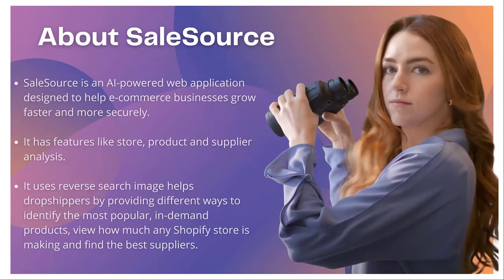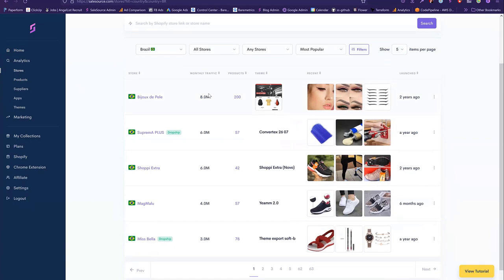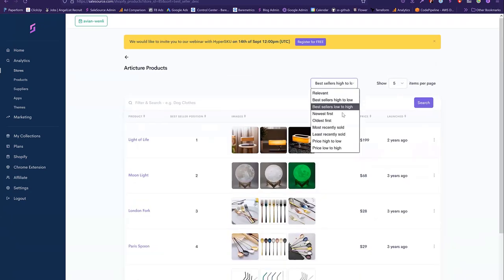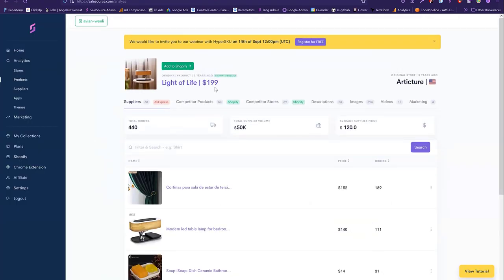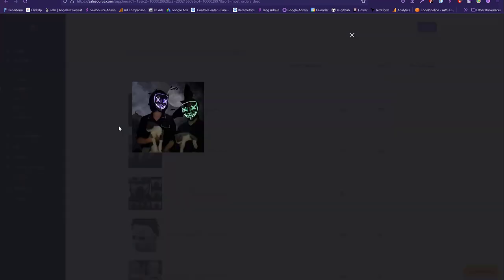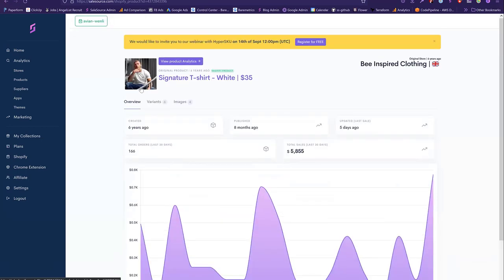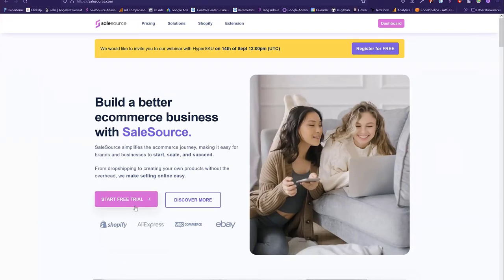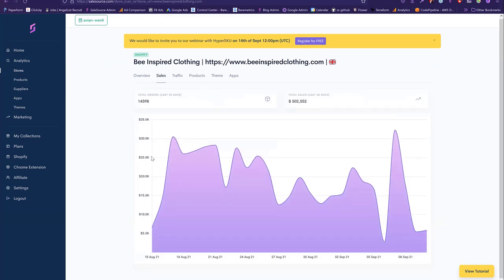[Webinar] Kyle Dayne, SaleSource: Complete E-commerce Analytics by Using Reserve Image Search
It was such a value-packed webinar and so many have contacted us asking for recordings!

And here comes the recording of Kyle Dayne from SaleSource, unlocking the secrets of product research and supplier comparison!
👉Contact HyperSKU Team to REDEEM DISCOUNT using SaleSource App!

Webinar: ECommerce Strategies to Maximize Your Profits
Date: September 14, 2021
Panelist: Kyle Dayne, CEO and Founder, SaleSource
Topic: Complete E-commerce Analytics by Using Reserve Image Search, Helping Customers to Reach a Tremendous Potential

About SaleSource:
SaleSource is an analytical web application designed to help e-commerce businesses grow faster and more securely via features like the store, product and supplier analysis. It is particularly useful for dropshippers because it provides different ways to identify the most popular, in-demand products, view how much any Shopify store is making and find the best suppliers. The tool is an AI-Powered application that is compatible with Shopify and supports all e-commerce platforms.